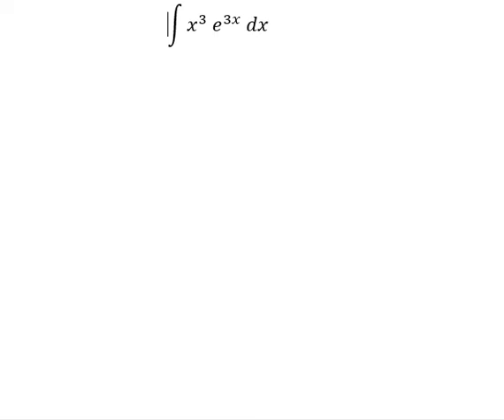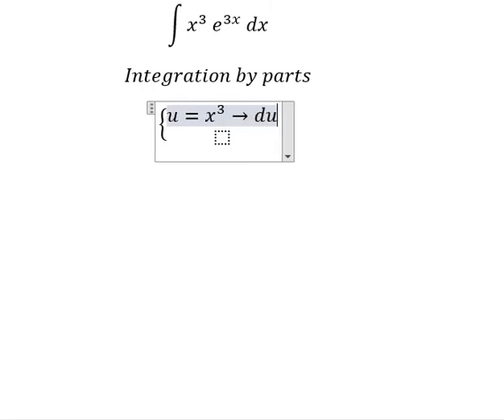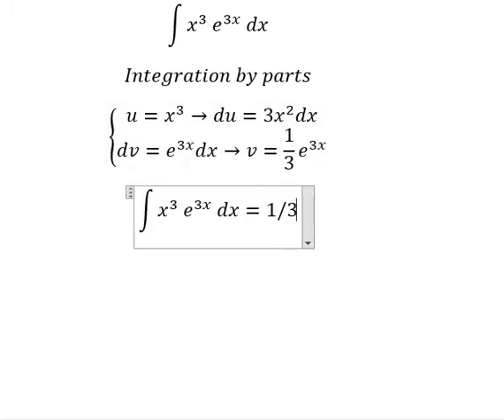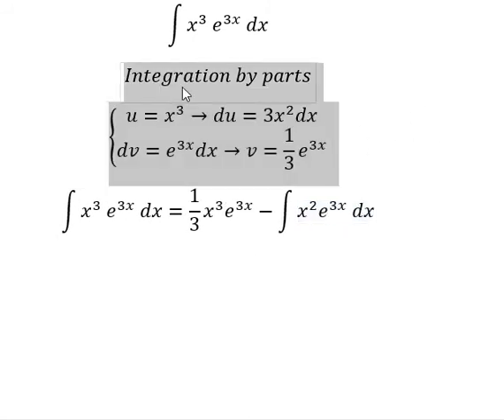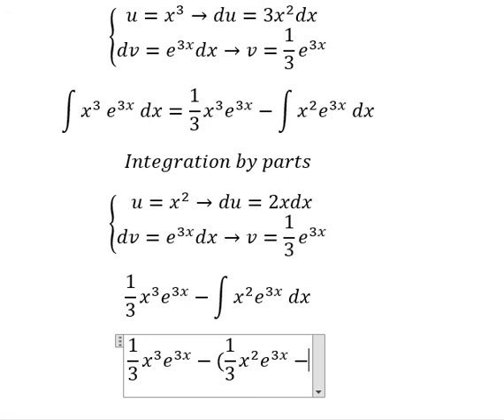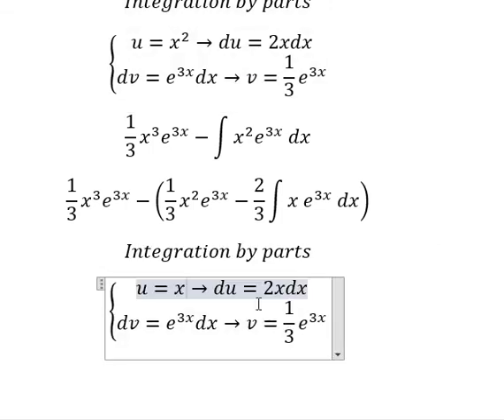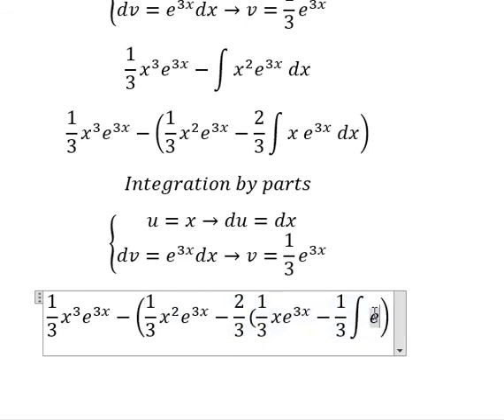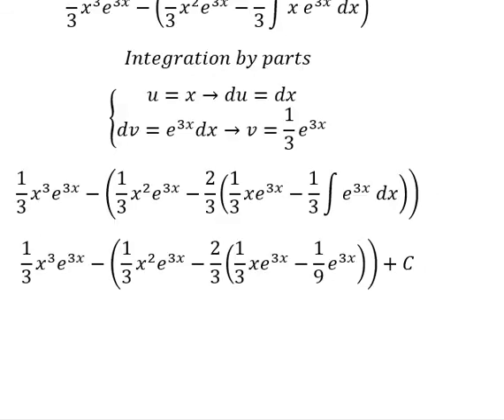Calculus Help: Integral ∫ x^3 e^(3x) dx - Integration by parts - Techniques